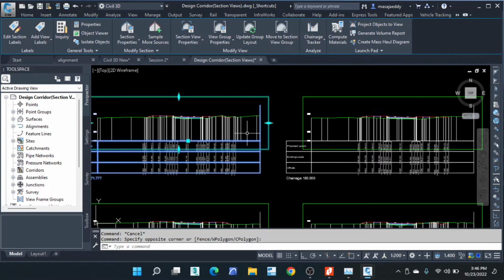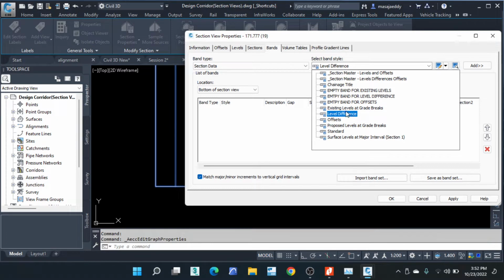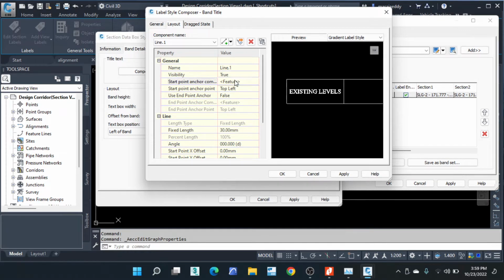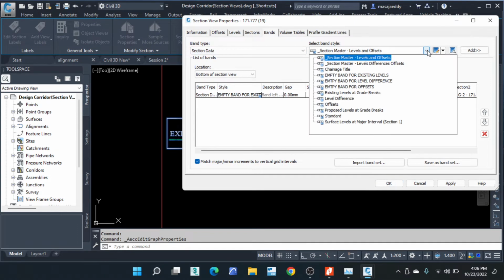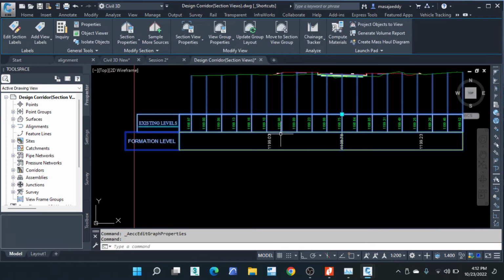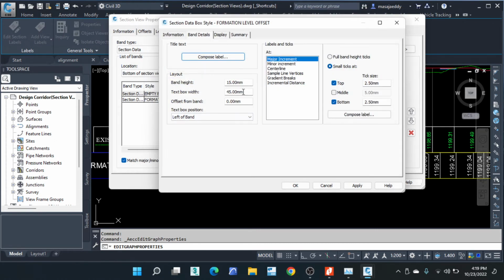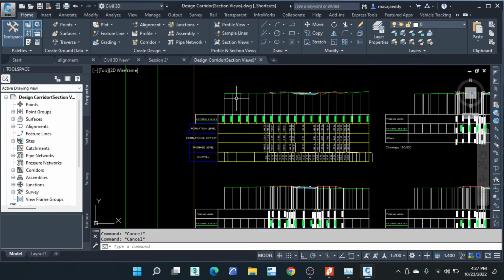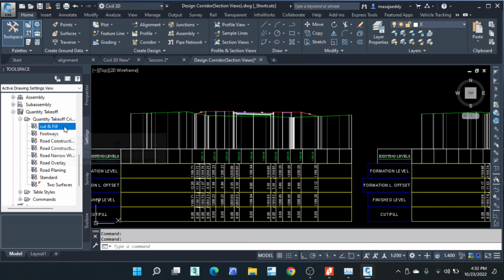Highway Design Bootcamp with Civil 3D - Day 4E | ZadeCAD Academy